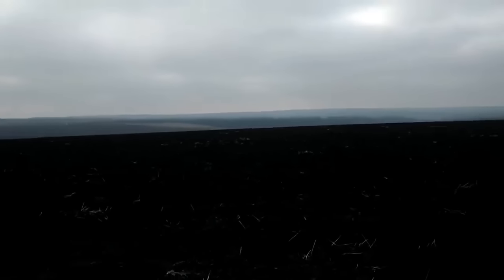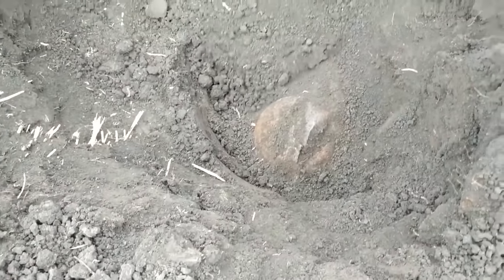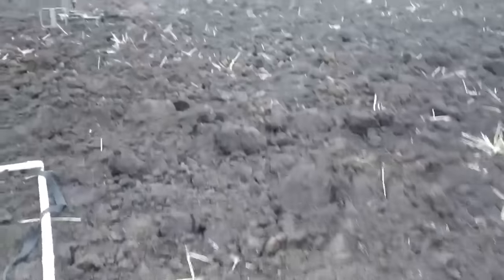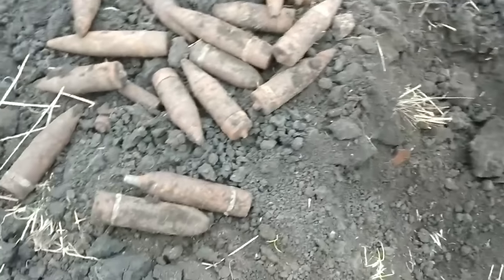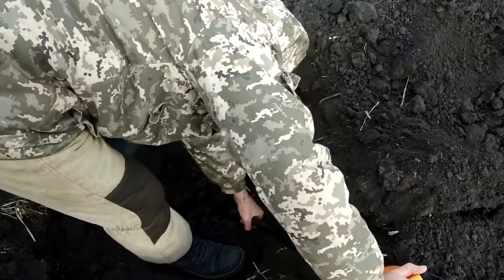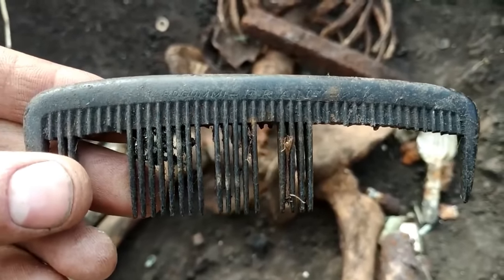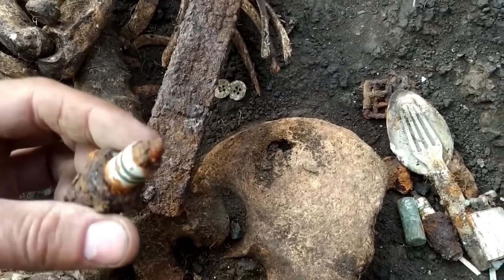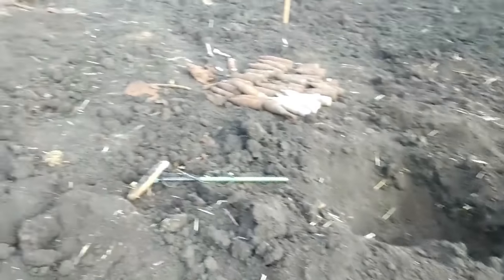The defeated position of the SS WESTLAND regiment "Battles for Donbass!" - Film No. 15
In this video - The captured German position of a large-caliber machine gun, which contained the remains of three Soviet soldiers. The position of a 45 mm cannon with full ammunition boxes was discovered nearby.